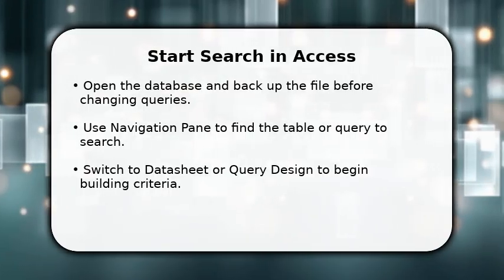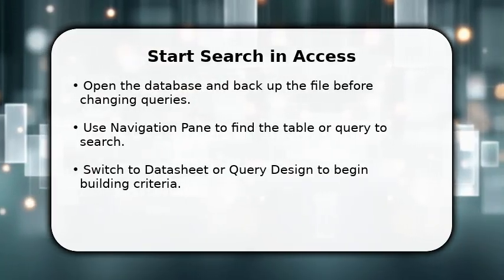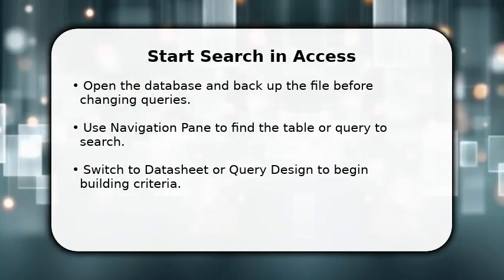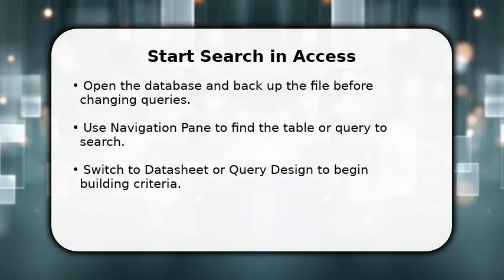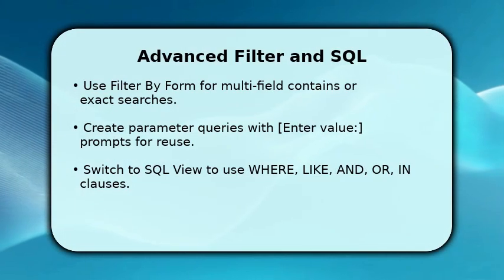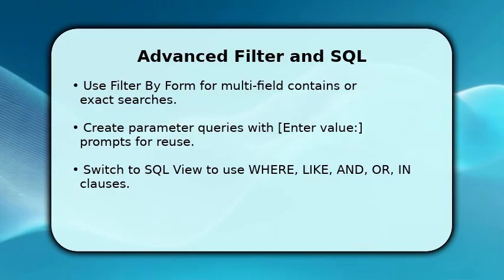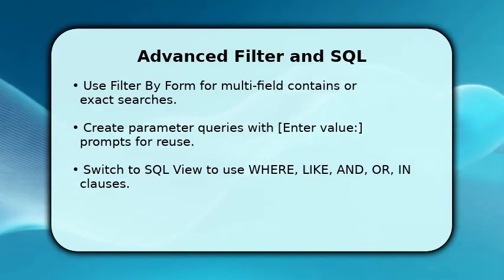How to Search in Access (updated)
How to Search in Access (updated) | 🔒 Surfshark VPN Deal — Stay private and secure. $1.99/mo + 3 Months Free ▸

Discover the essential techniques for efficient searching within Access databases. This video tutorial guides you through various methods to quickly locate data, optimize queries and enhance your productivity when working with Microsoft Access.

Access database search, efficient querying in Access, MicrosoftAccessTips, DataSearchMastery, optimize Access searches, locate information fast in databases, query optimization techniques for Access, how to use Search function in Access, improve productivity with Access searching, best practices for database search